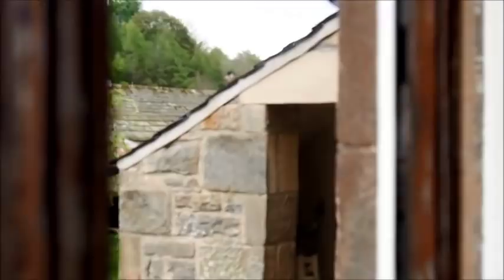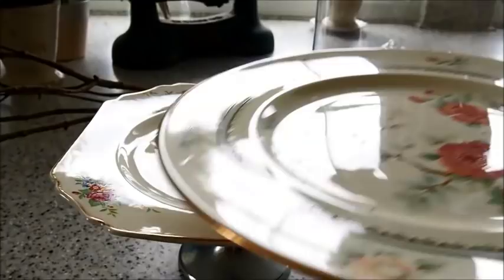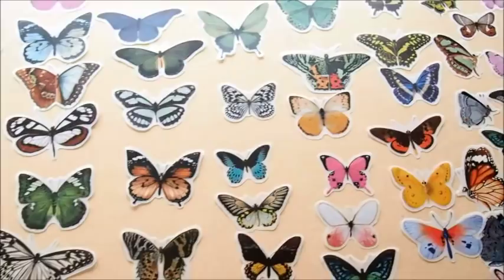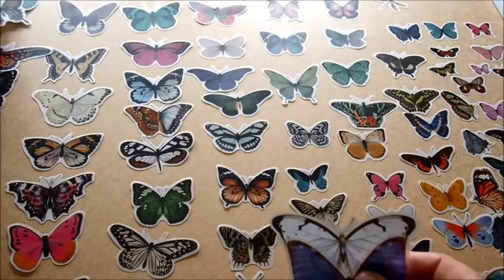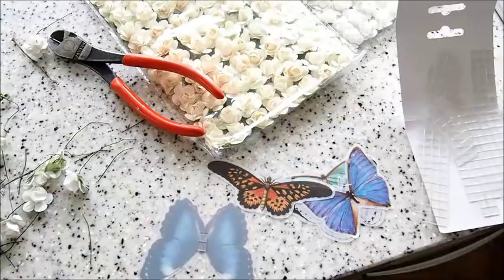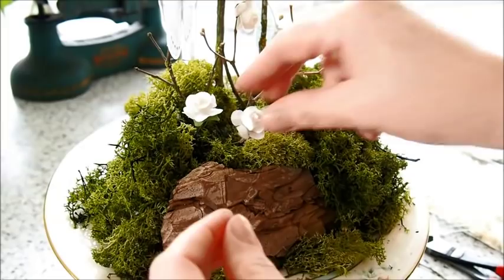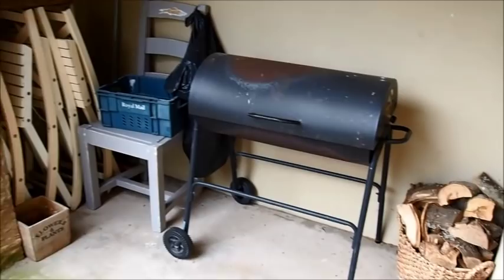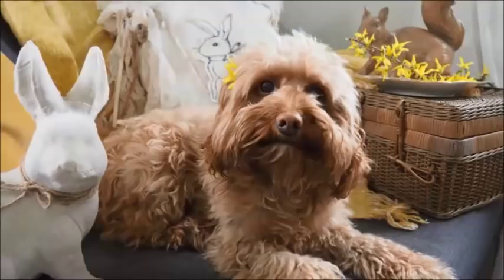Butterfly Cloche Display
Want to make your own Butterfly display? I used my 9 x 18inch cloche, but you could make an open display if you don't have one, then you could make it literally any size!

Take a peek in my little craft shop for the Flowers and Butterflies!

Oo how I love Butterflies! As a child, we had Butterflies everywhere around the house, set in beautiful displays created by my father with a little help from me. I wish I could tell you more about them, like their names and origin, but it was so long ago, I only remember a handful like the Atlas Moth that I have drawn. I remember clearly how big this amazing month was as I would stare at it every time it landed near me when I was helping out in our Butterfly Farm. I must try to find some photos! Enjoy the video :-)

(Minnie and Moore formerly Minnie Days)